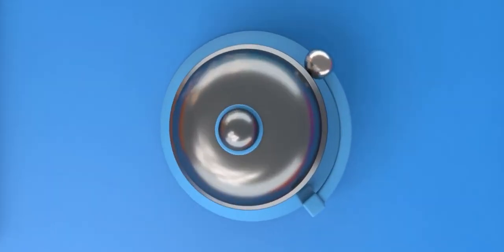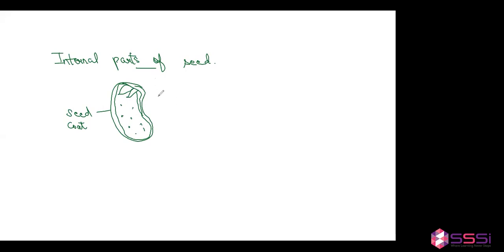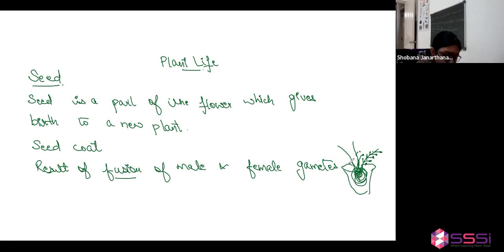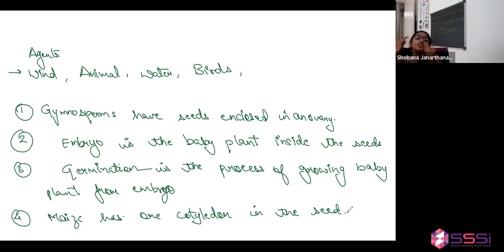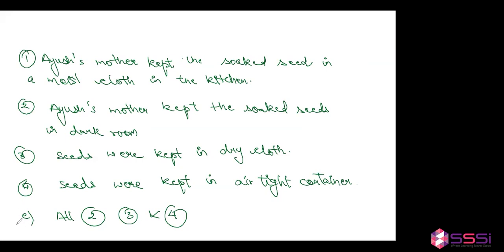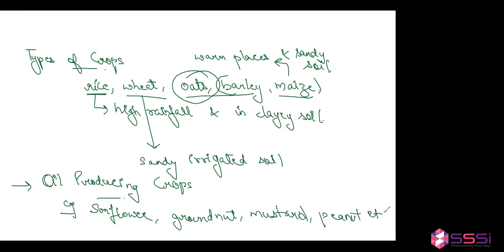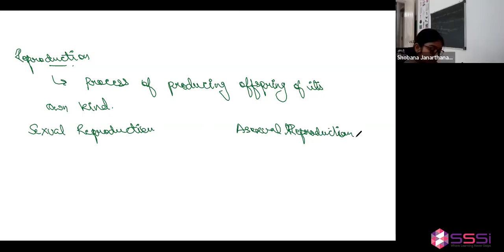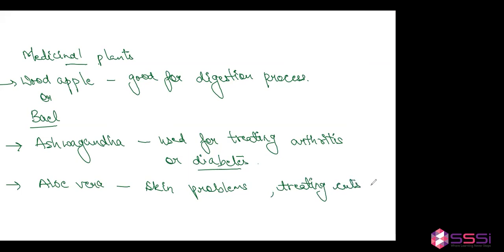Life| Class 6 Science| Learn With SSSi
Plants may be found all over the place. They contribute to the survival of life on Earth by producing
food and releasing oxygen for humans to breathe. We've noticed a wide variety of plants in our garden.
Tiny grasses, shrubs, floral plants, and tall coconut trees are among the few. But how do these plants
become labeled? Let's take a closer look at the plants and how they're classified.
 now to find out.

 engaging videos.

Join our premium class 6 Science online tuition classes

Get exclusive sample papers and worksheets to practice.

Be Olympiad ready with us.

Round the clock availability to solve your queries
Highly educated and experienced tutors
Fun learning activities to make the subject interesting
Regular track of academic performance and feedback.
Get access to exclusive practice worksheets, revision notes, etc.
Affordable price range
Premium one-to-one online tuition to focus on individual academic needs.
Facility to customize curriculum as per your requirements.
Flexible schedule timing.
Unlimited doubt clearing sessions
Revision classes and much more